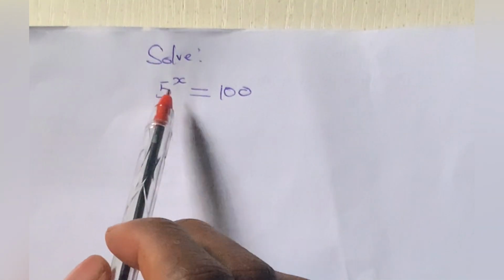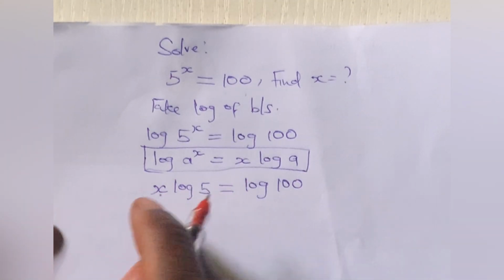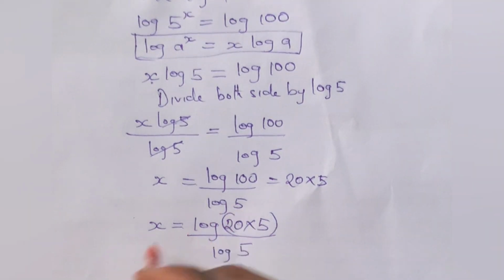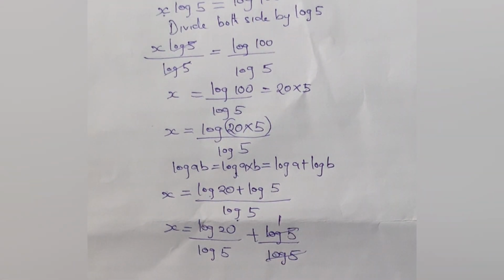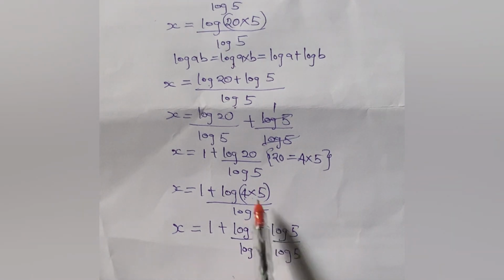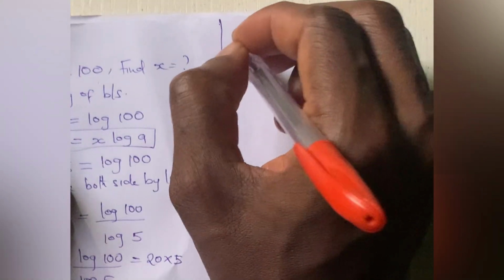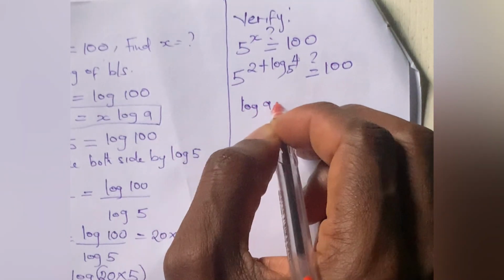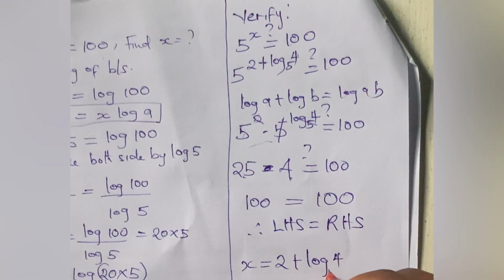Germany| A Nice and Interesting Math Algebra Olympiad Problem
Struggling with exponential equations? In this video, we break down how to solve 5^x = 100 in a simple and clear way!

You’ll learn:
✅ How to apply logarithms to solve exponential equations
✅ Step-by-step method to find the value of x
✅ Tips to tackle similar math problems بسهولة

Whether you're a student preparing for exams or just brushing up your math skills, this quick tutorial will help you understand the concept with ease.